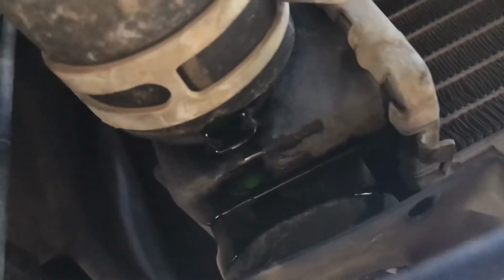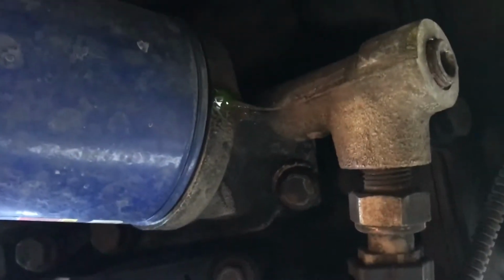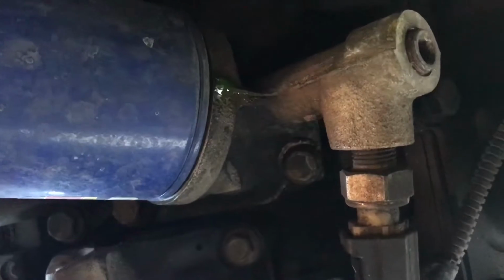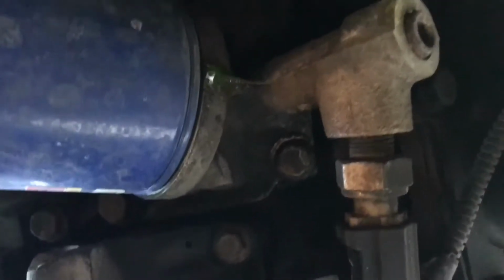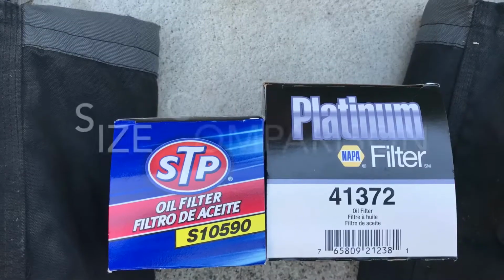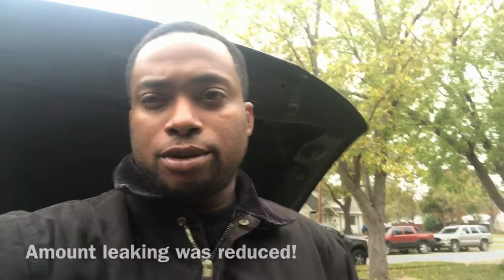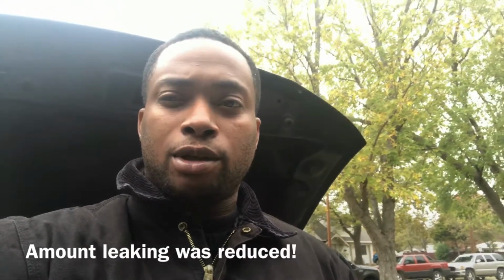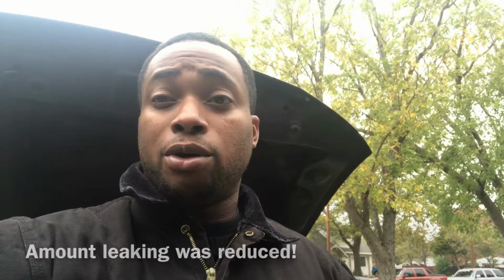(Back 2 Stock) Oil Change w/ Bars Rear Main Seal Stop Leak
Performing routine maintenance.